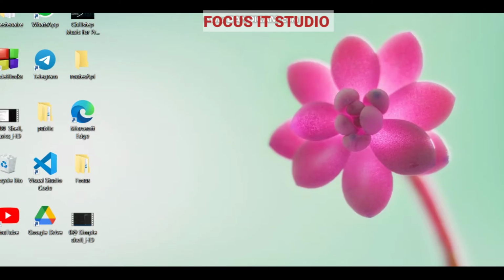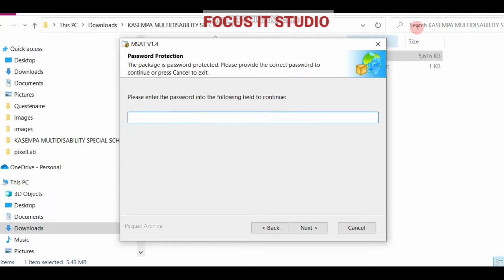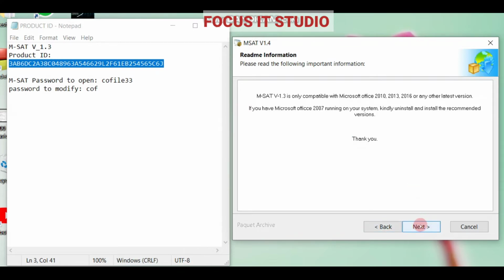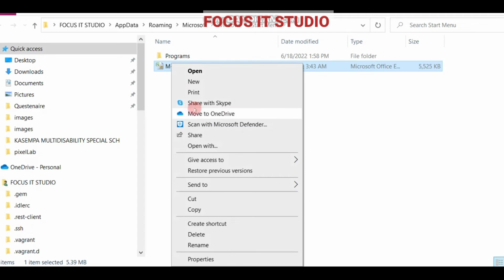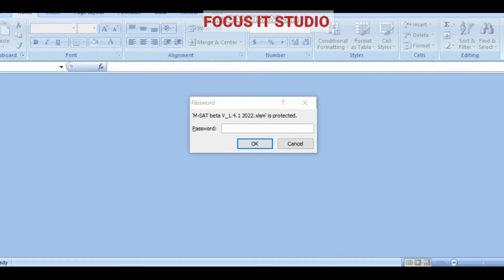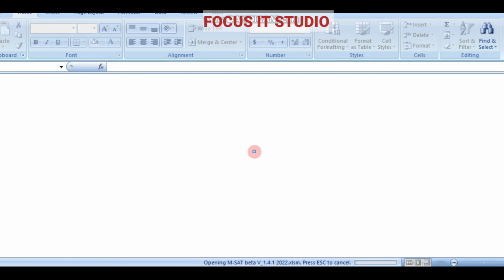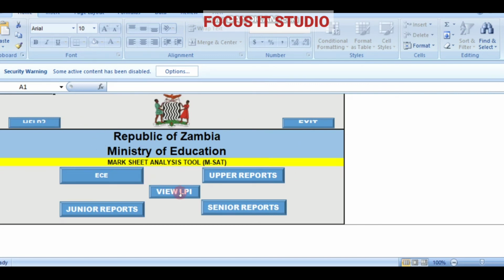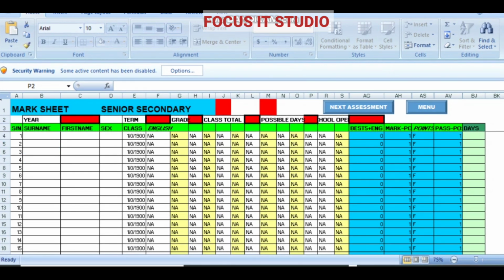How to install M-Sat software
This video explains how to install M-Sat software